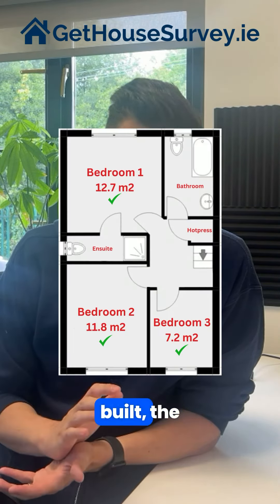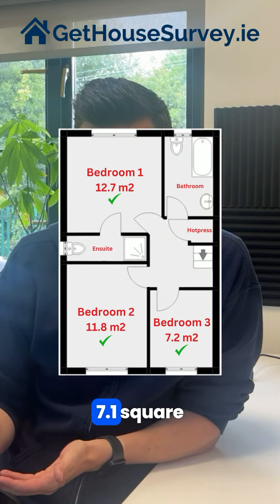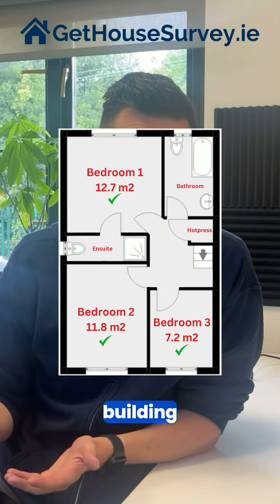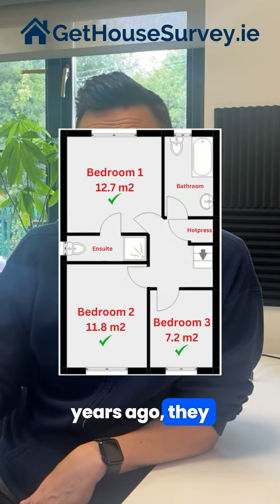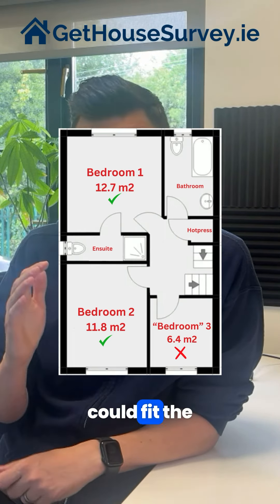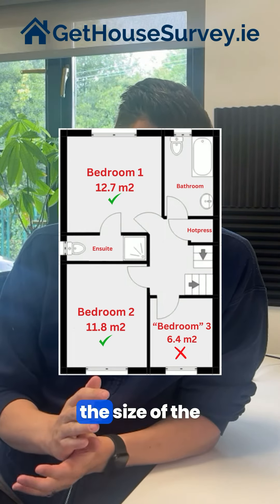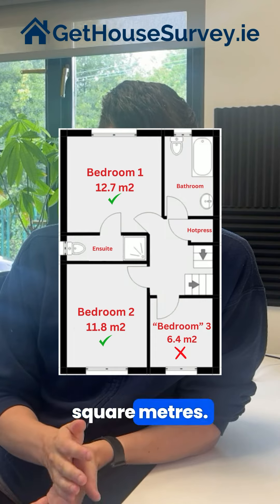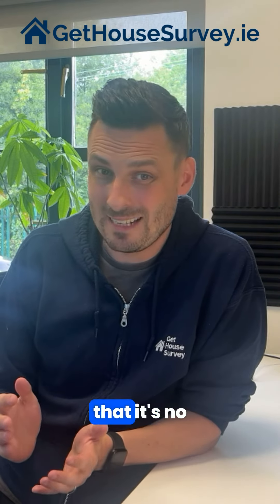When is a Bedroom NOT a Bedroom? Making sure the house is as described.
This type of issue pops up occasionally. House was built in 2000 and so the original bedrooms should have been a minimum of 7.1 meters squared. However, the 3rd bedroom was just 6.4 meters squared. How was this the case?

Well the wall of the bedroom had been moved to accommodate a new attic stairs which reduced the room size to 6.4 meters squared.

This should have been noted on the Certificate of Compliance with Building Regulations for the work to covert the attic, but in this case there was no cert available.

The results here will be a more complex job for the solicitor to qualify the title which will likely lead to delays in the sale. The vendor also has to make a decision and
1: Pull out of the sale
2: Attempt to renegotiate as they are no longe buying a 3-bed house or
3: Proceed knowing they are technically buying a 2-bed house and may face a lower sale price in future if selling.

On the surface, cases like this may seem trivial, but if the buyer chooses to ignore and proceed, they would likely face issues in future if they were to resell.

On another frustrating note, before we proceeded with the survey it was subtly suggested to the buyer by another party in the sale) that as the bank valuer did not recommend a structural survey to take place, it would be very unusual for a buyer to have one conducted and they could save the cost. They called me to discuss this and I informed them that the advice they received was absolute BS and very unprofessional as it was from someone acting on behalf of the vendor.

Moral of the story - Hire a qualified professional to conduct a pre purchase survey BEFORE you sign contracts. Even if the house looks in great condition (which this one was).